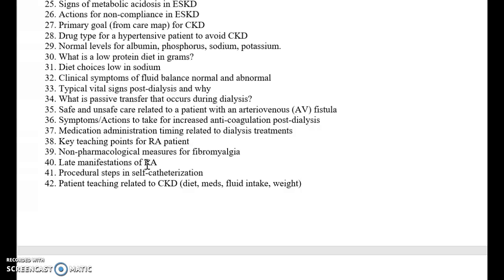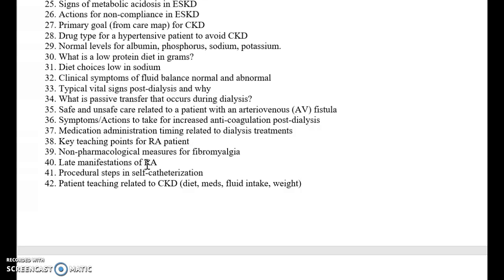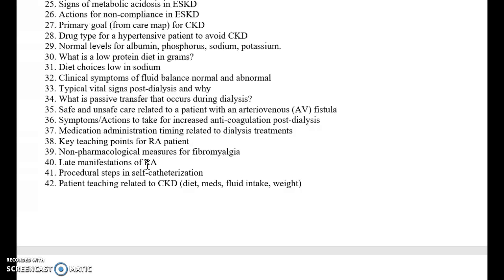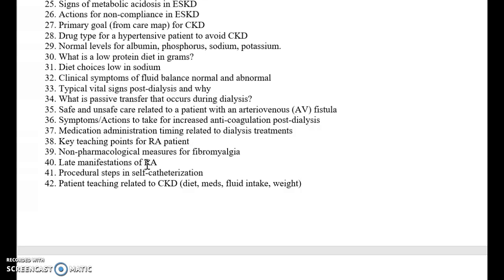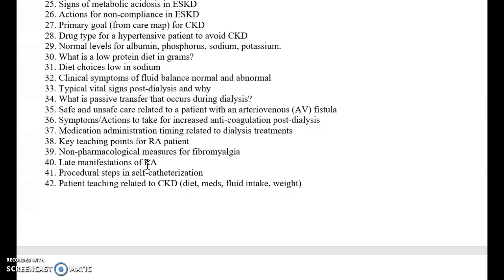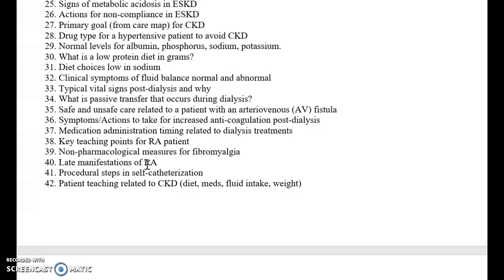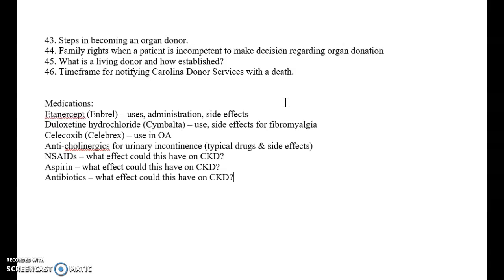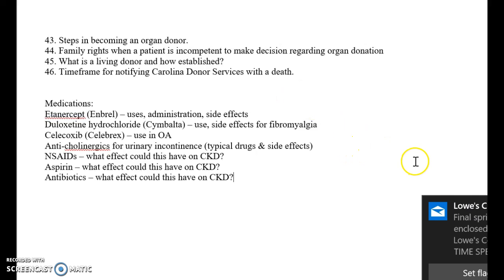Exam 4 Study Guide 2